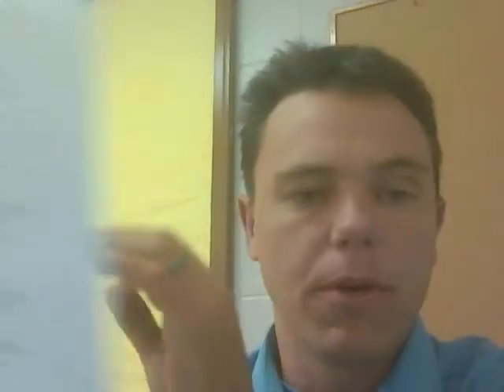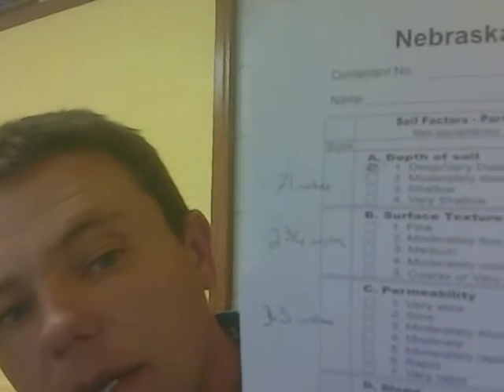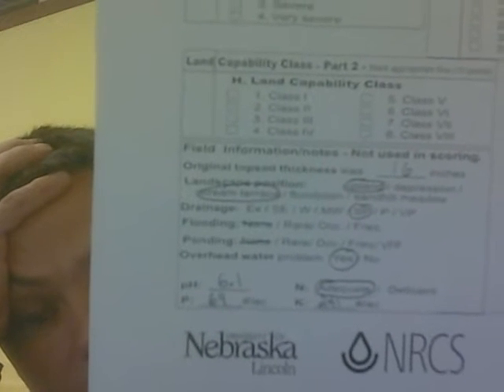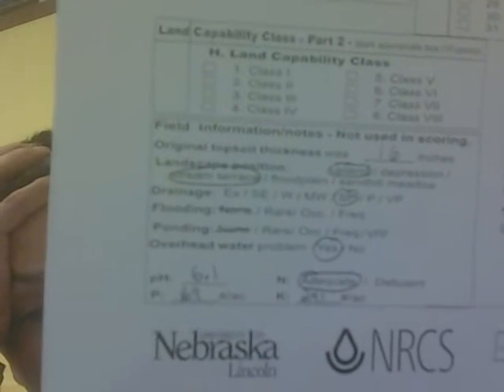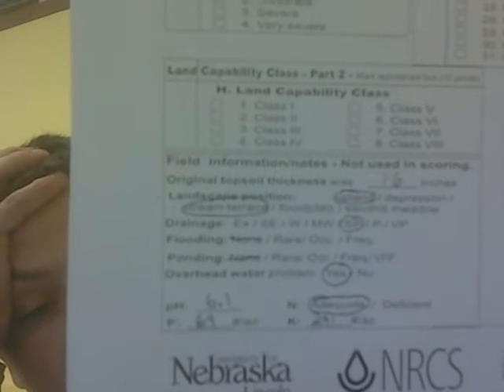Land Judging Card 6th period